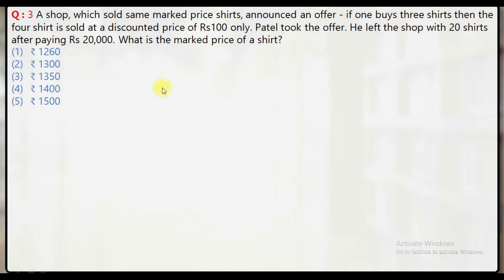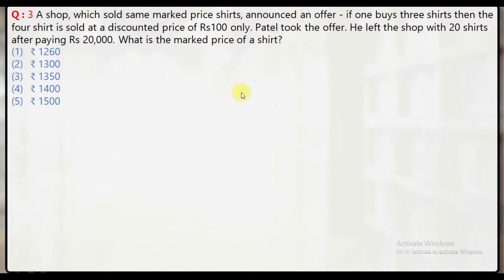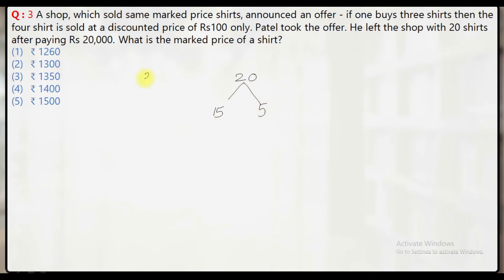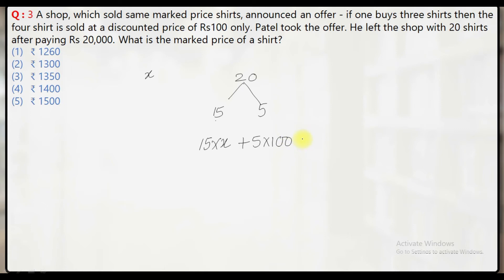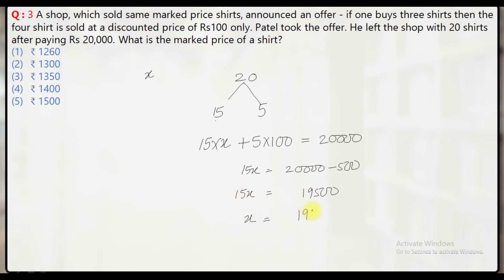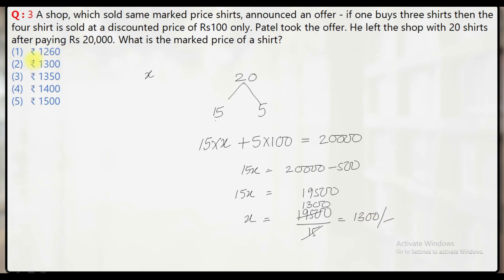XAT 2017 Solutions | Quant | Profit and loss | same marked price shirts, announced an offe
A shop, which sold same marked price shirts, announced an offer - if one buys three shirts then the four shirt is sold at a discounted price of Rs100 only. Patel took the offer. He left the shop with 20 shirts after paying Rs 20,000. What is the marked price of a shirt?
₹ 1260
₹ 1300
₹ 1350
₹ 1400
₹ 1500

Faculty / Mentors / Directors at CYGNUS :

1. K. Ganeshan : 20 years' CAT Training experience, expert GDPI trainer.
2. Archana Sinha : 20 years' CAT Training experience, CAT99.99%iler (VA).
3. Sandeep Bikhani : 20 years' CAT Training experience, CAT99.99%iler (QA).
4. V. K. Giri : 12 years' CAT Training experience, CAT100%iler (overall)
5. Achal Jain : B.Tech (IIT Madras), MBA (MDI-Gurgaon), cleared CFA level 1, 6 years' CAT Training experience, CAT99.91%iler (overall).